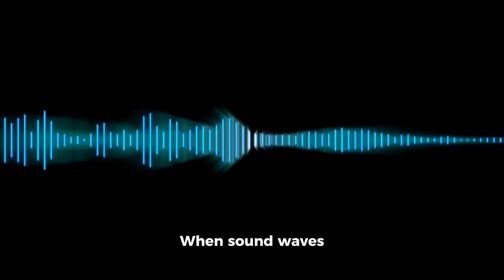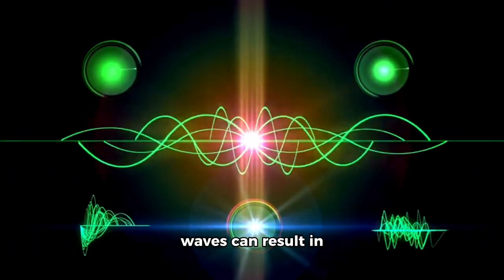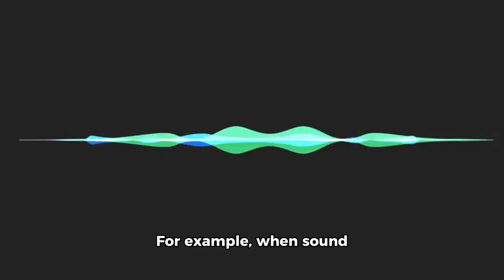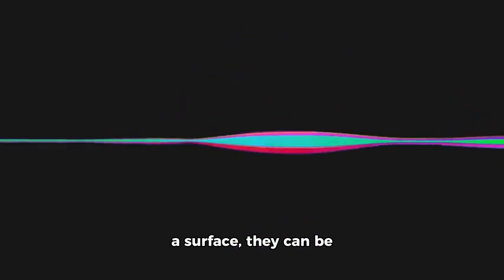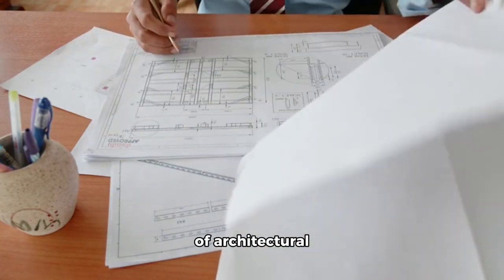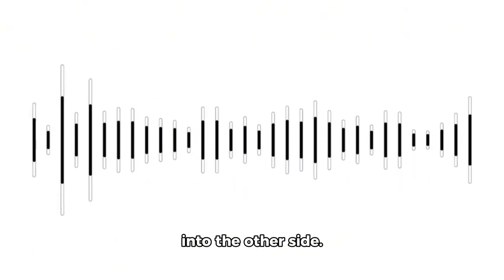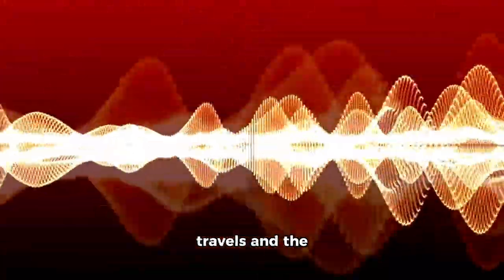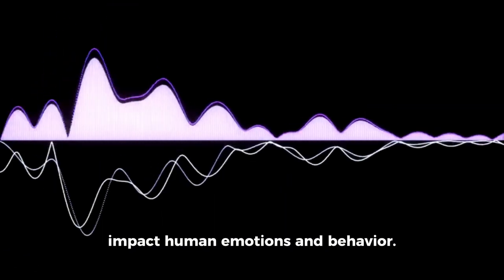Behavior Of Sound